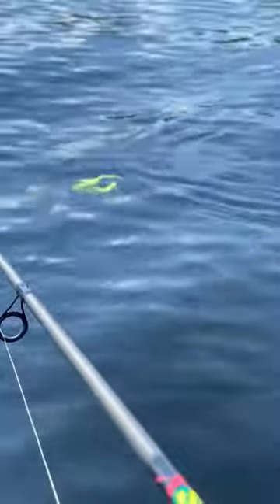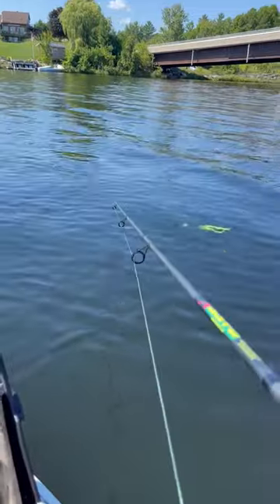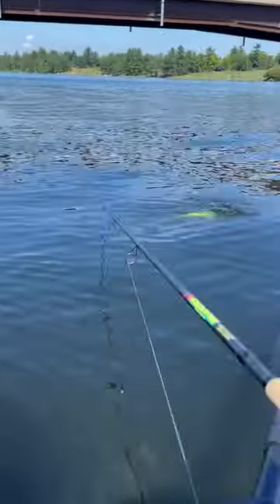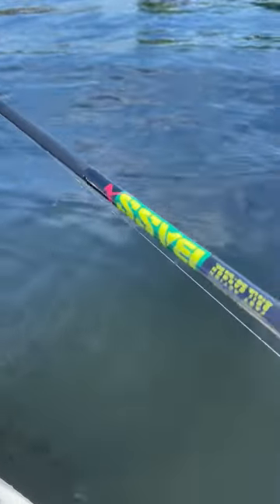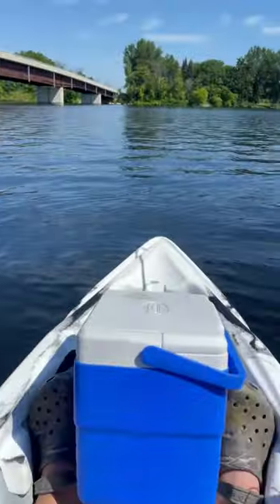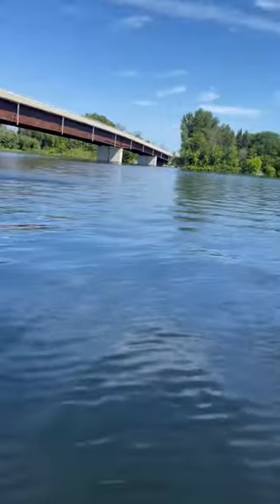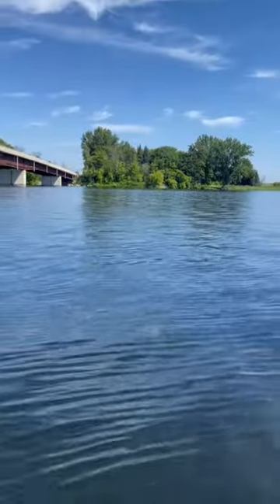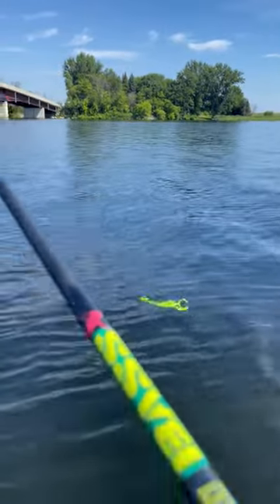Hunting for Muskies on the Madawaska River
Fishing the Madawaska River looking for huge Musky! A quick how to on the mini medusa.